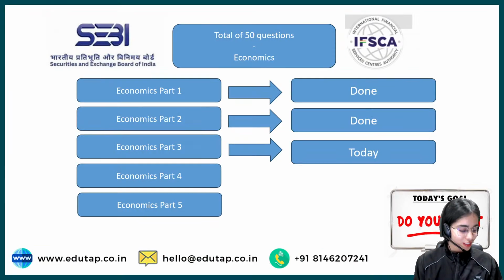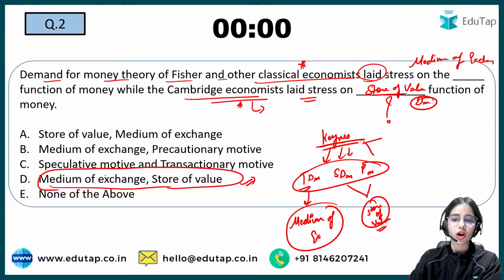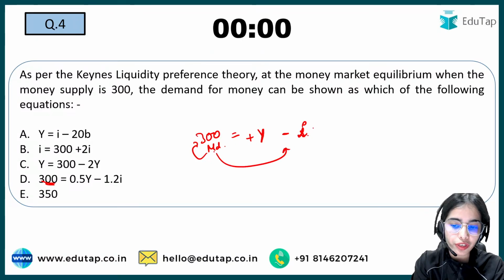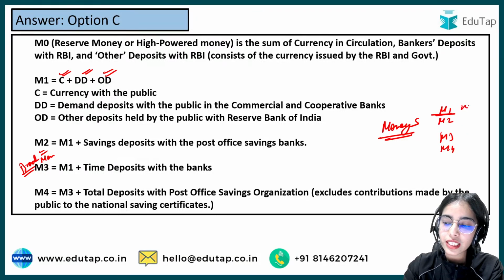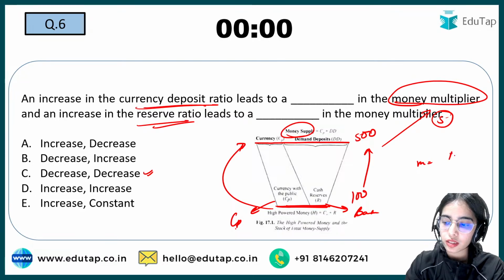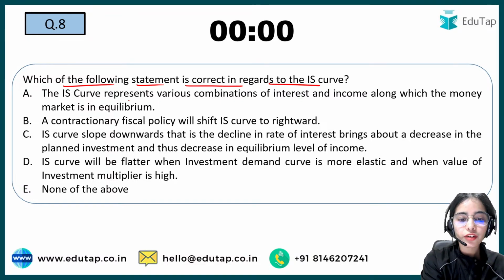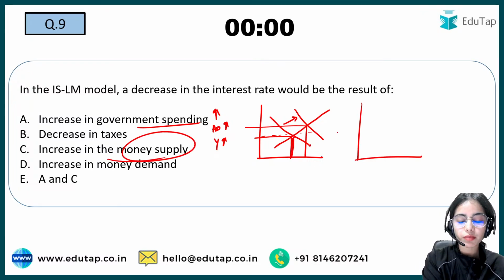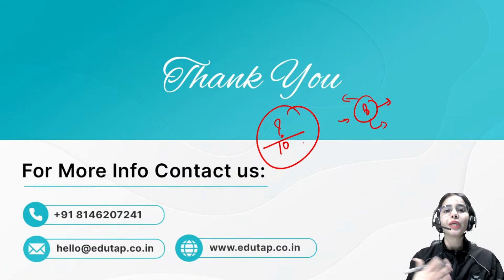Important MCQs of Economics | Economics Practice Questions & MCQs | Online Classes for SEBI & IFSCA